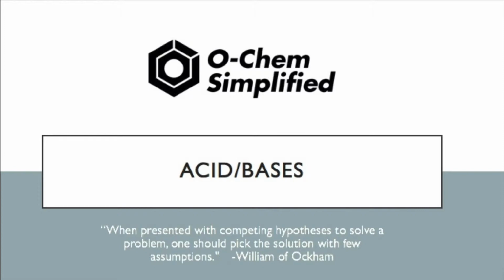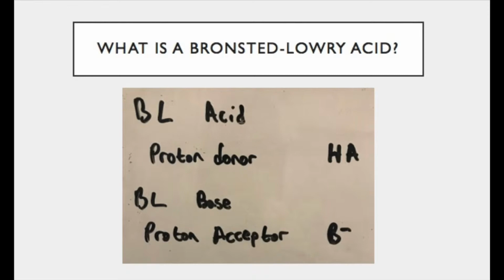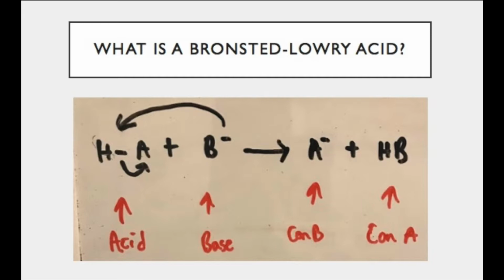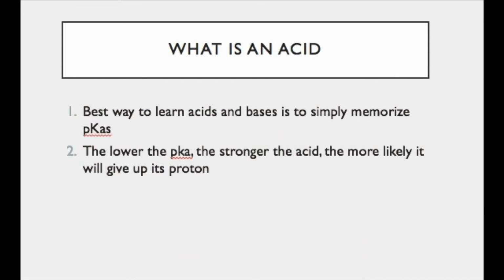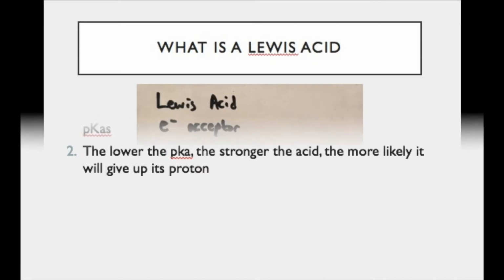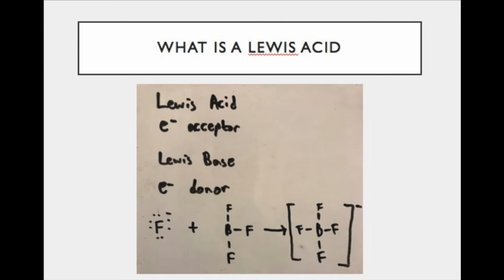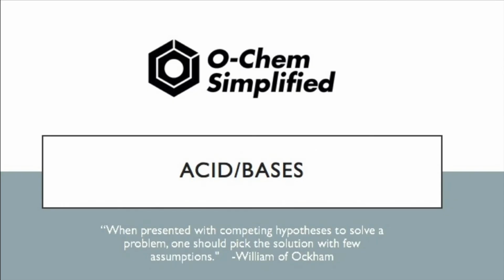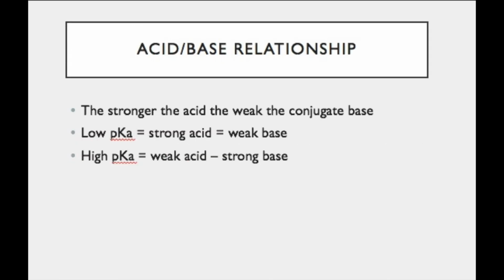Acid/Base Organic Chemistry Review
In-depth review on how to learn acids and bases without the confusion on needing to know ARIO. This video provides the tools needed to know in order to properly prepare you for determining which proton will be taken.